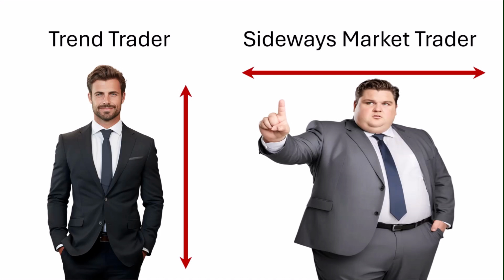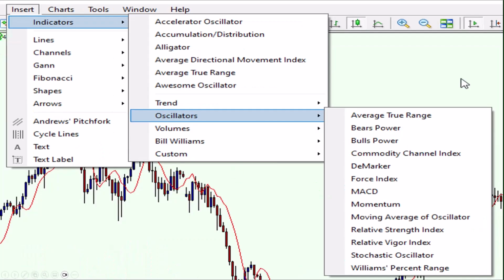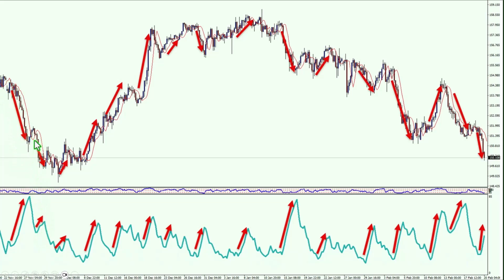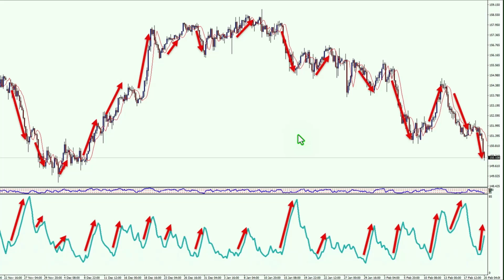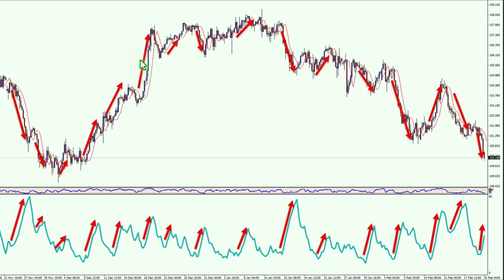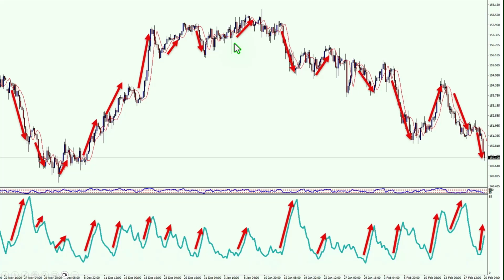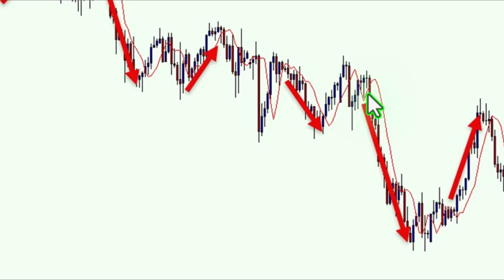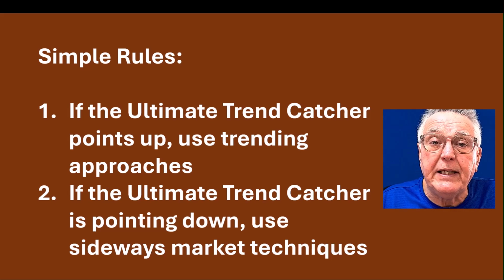New. The Best Automated MT4 and MT5 Ultimate Trend Catcher trades trends and sideways markets